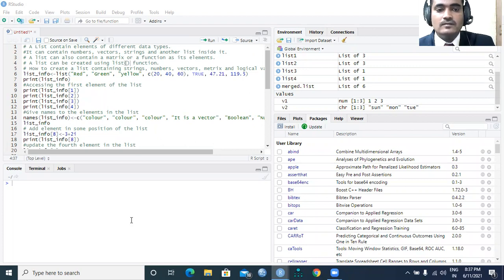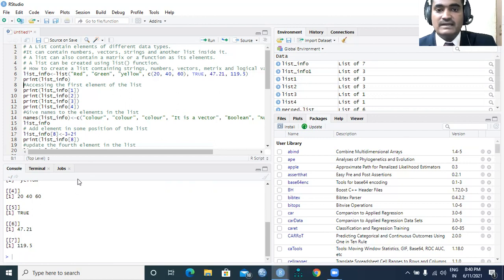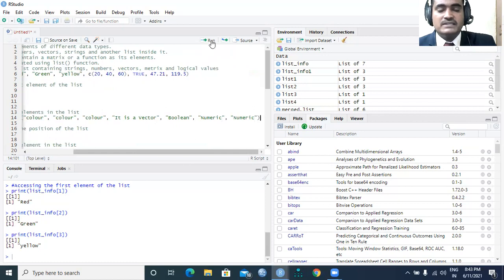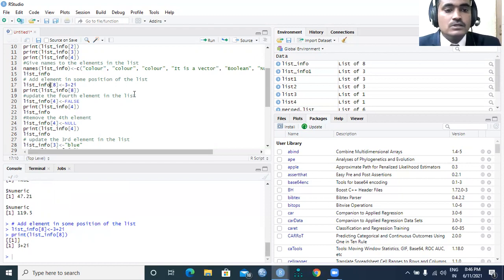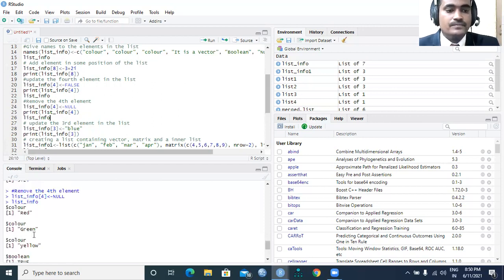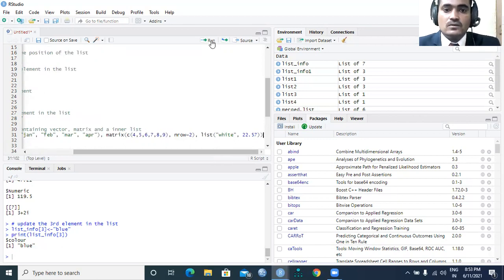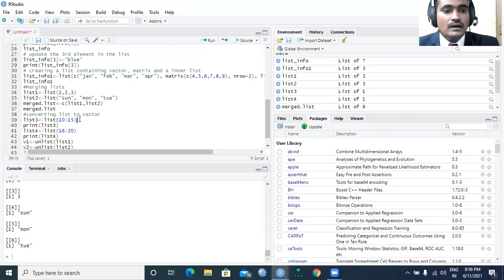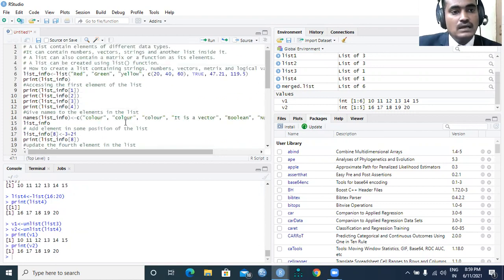BUSINESS ANALYTICS | R Programming List Function by Dr. Mahaboob Basha